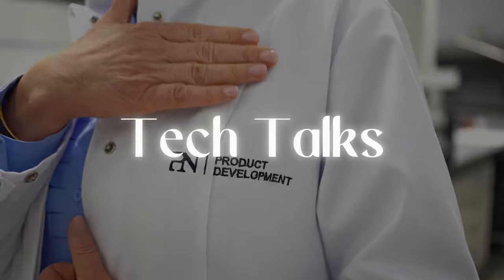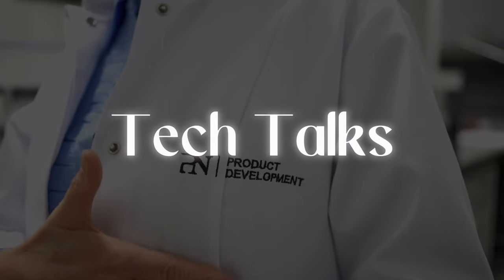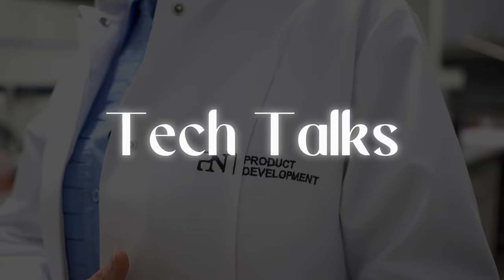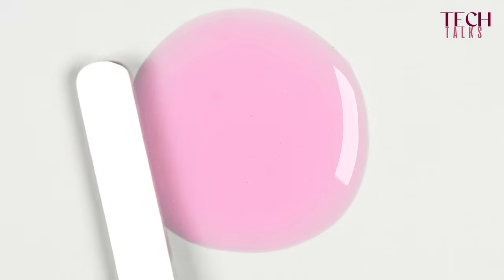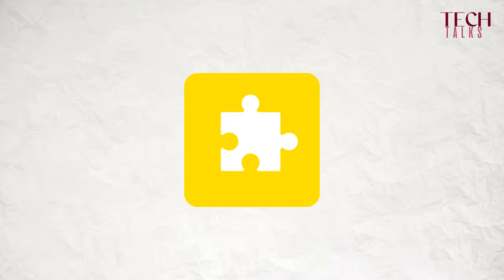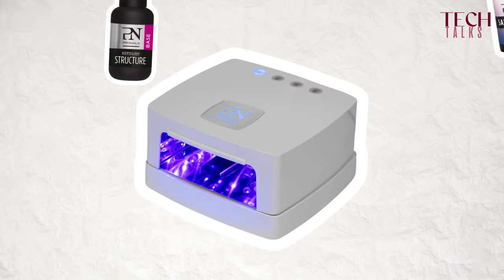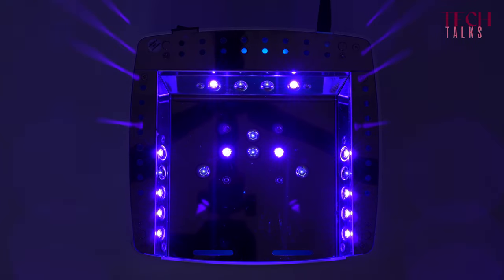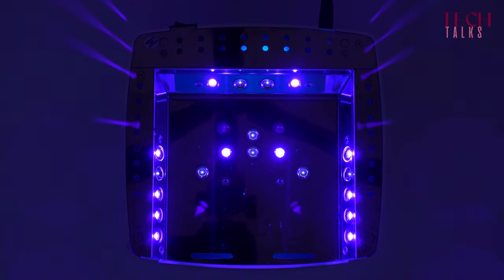TECH TALK - Using a different curing lamp: Can you use the same curing times for consistent results?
In this video, Birgit, our Product Development Director, addresses whether using a different curing lamp allows for using the same curing times and expecting consistent results.  Don’t miss this insightful tech talk!